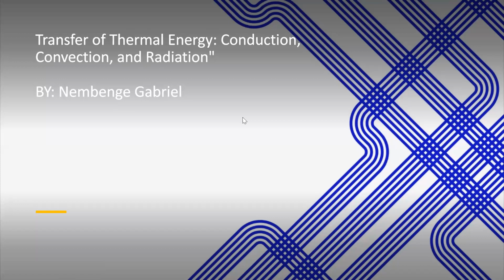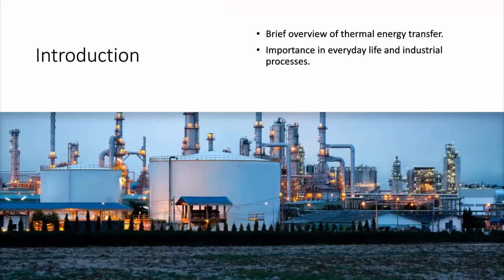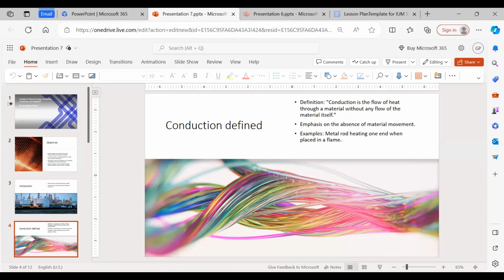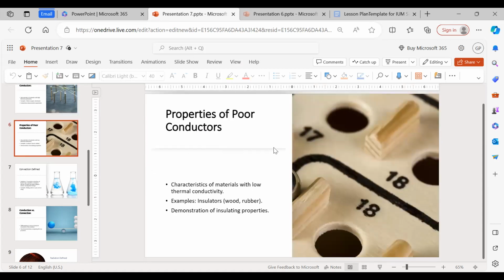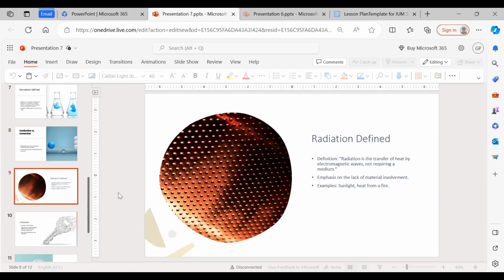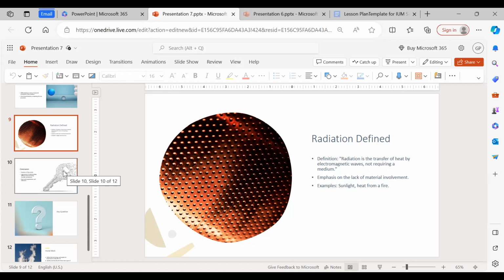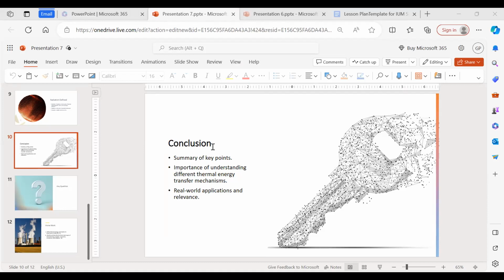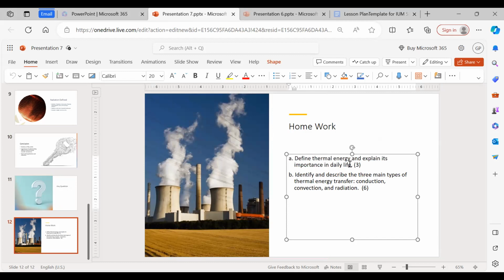Transfer of thermal Energy